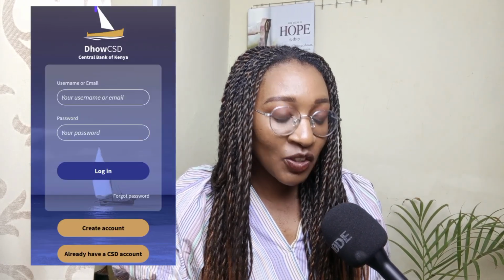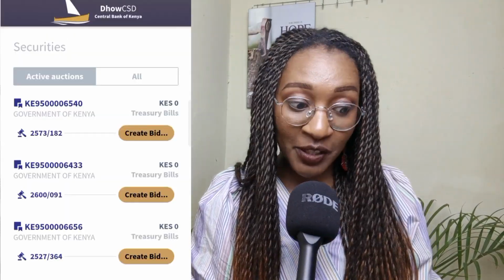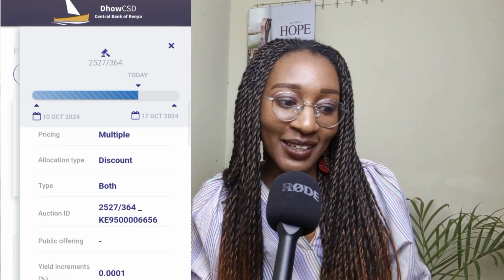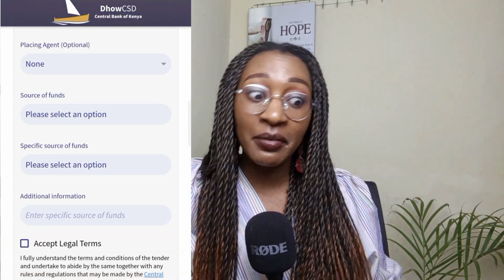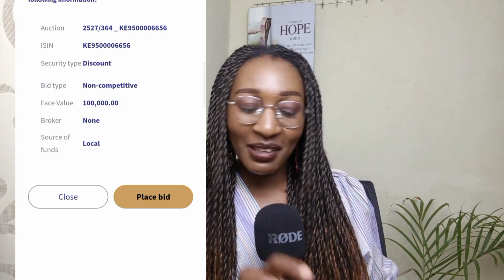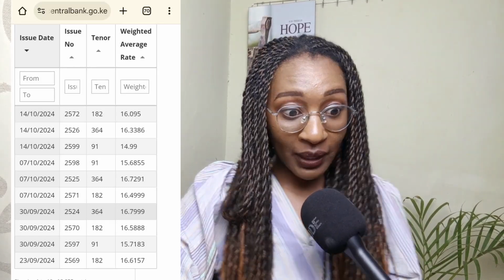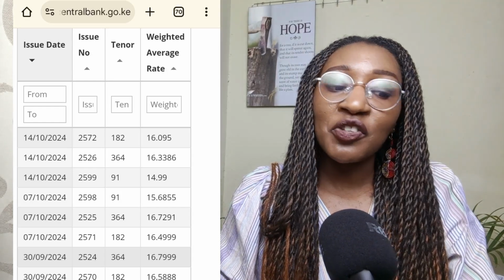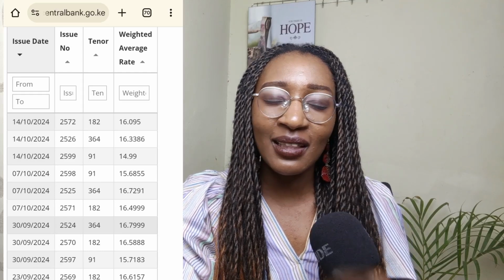How to Place a Bid in the DHOW CSD Portal for a treasury bill and Treasury Bond - Step by Step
00:00 Treasury Bond/Bill
00:22 DHOW CSD-ACCOUNT
01:39 Auctioning time
03:27 Competitive vs Non Competitive bills and bonds
08:06 Placing bid in Dhow CSD portal
08:12 Canceling a bid
08:39 Transfer funds
09:57 Interest rates